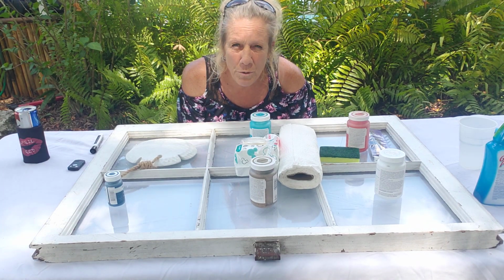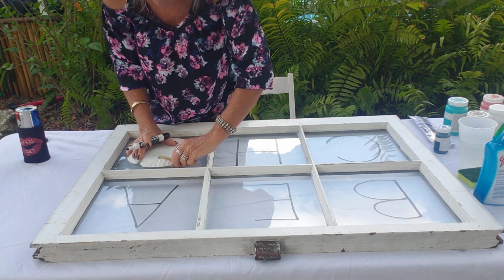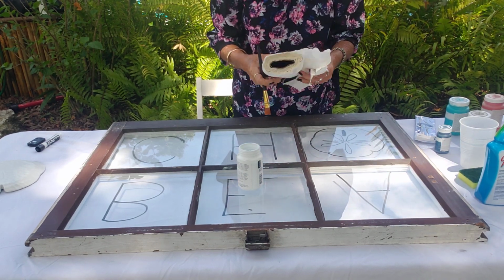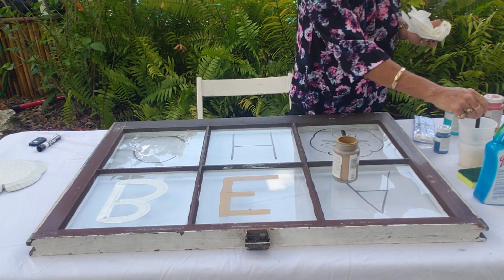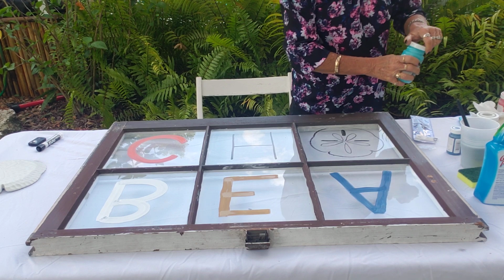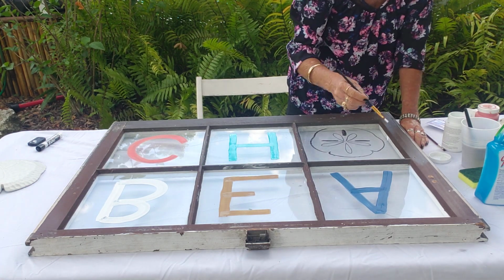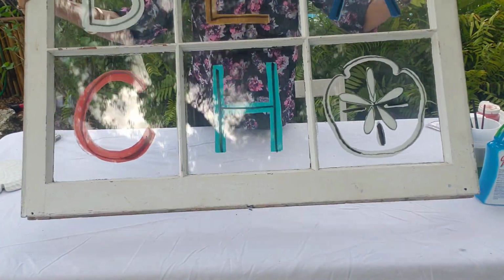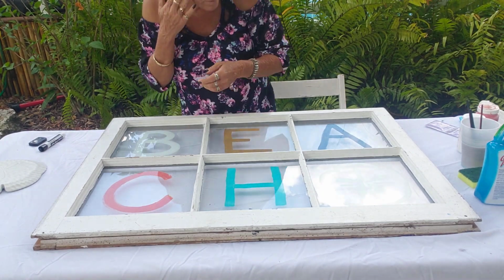DIY Old Window Painting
BEACH WINDOW